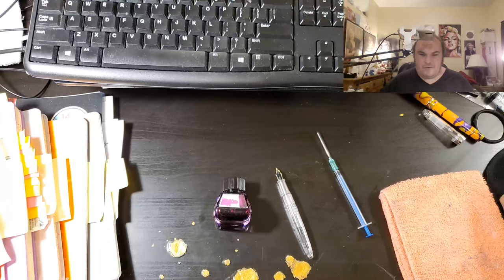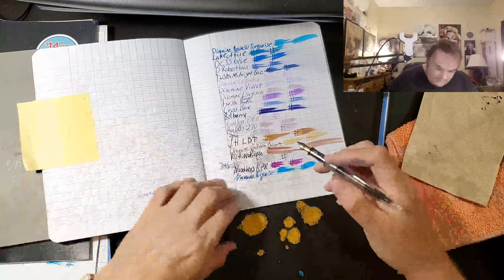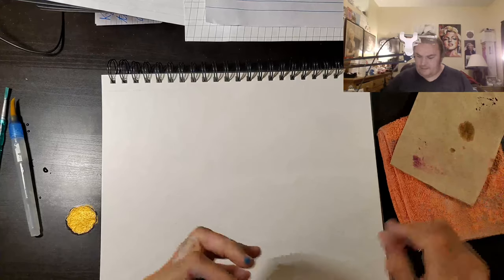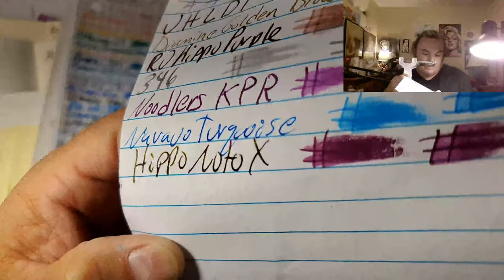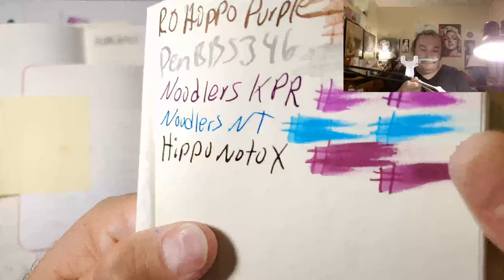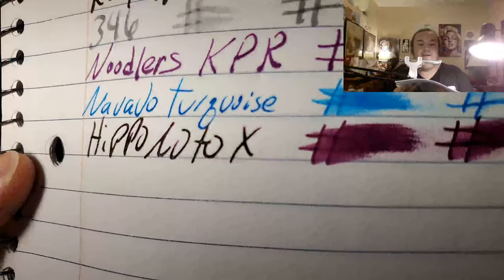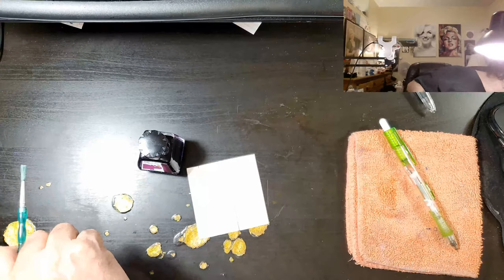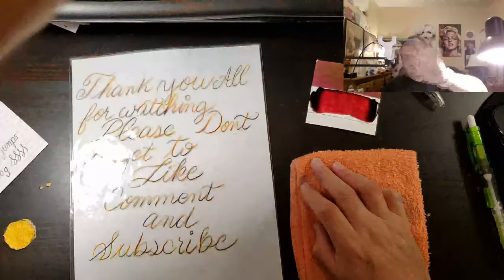Hippo Noto x Kiwi Inks V1 (Limited Edition)